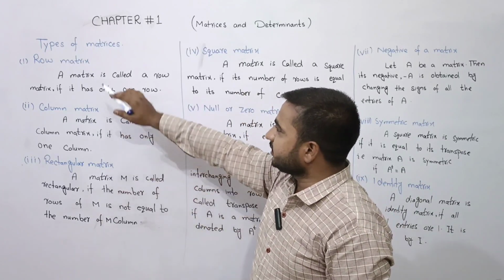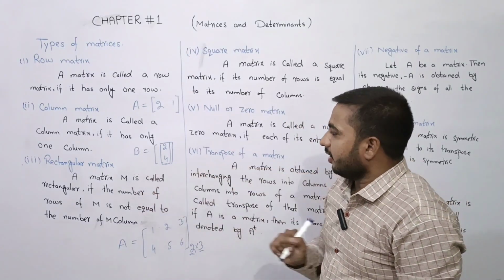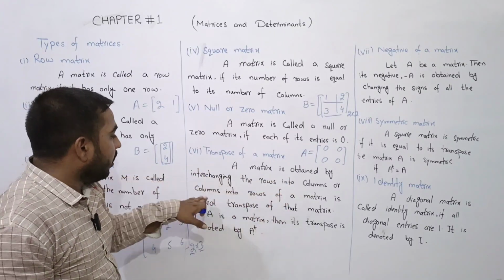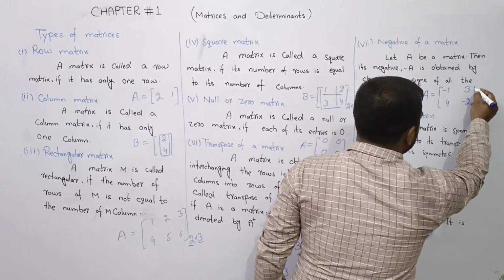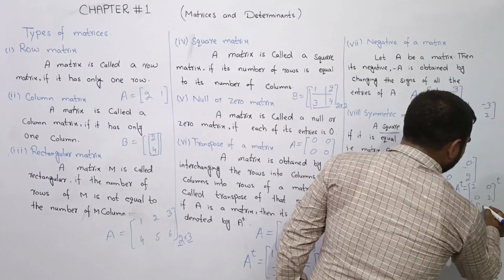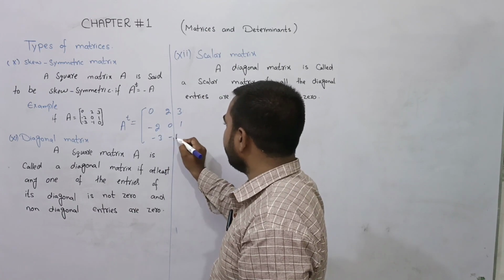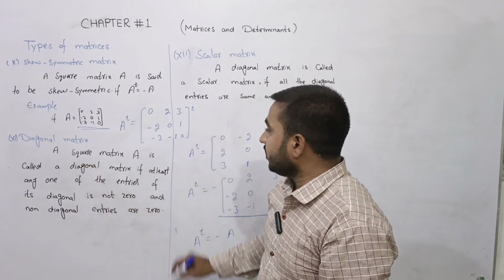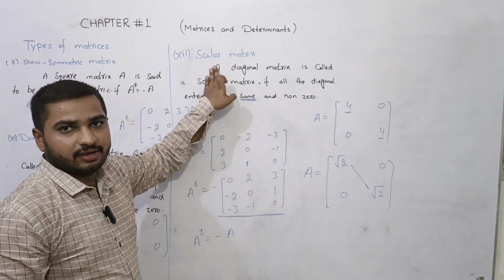9th Class Mathematics | Matrices & Determinants | Chap#1 | Exercise 1.2 | Basic definitions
9th Class Mathematics | Matrices & Determinants | Chapter #01 | Exercise 1.2 | Types of matrices | Basic definitions
In this lecture, Sir Farooq explain a basic definitions of types of matrices which is used to solve the problems in exercise 1.2 and 11th class Mathematics Chapter # 3
Helpful lecture for those students who want to learn the concept of Matrices & Determinants